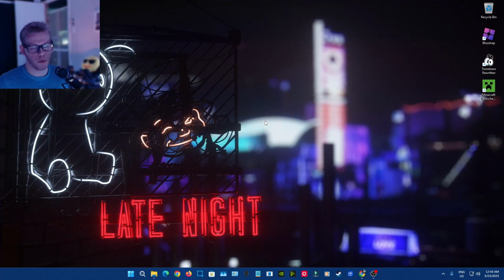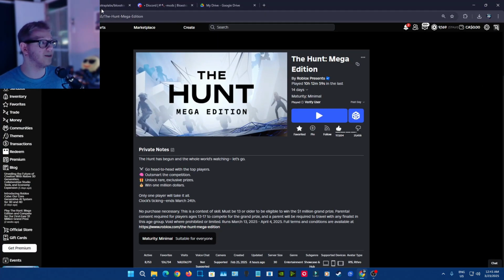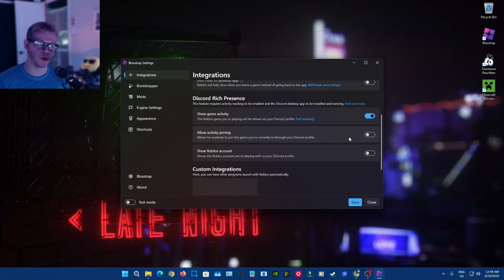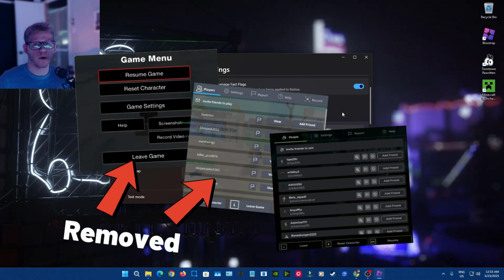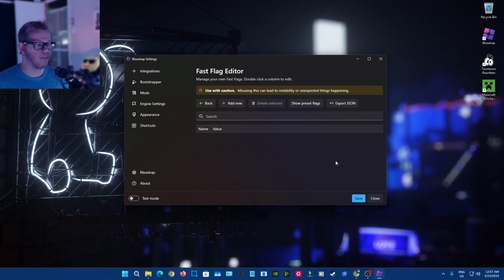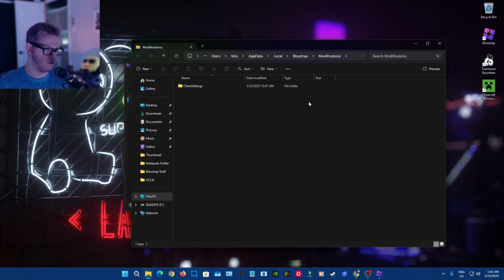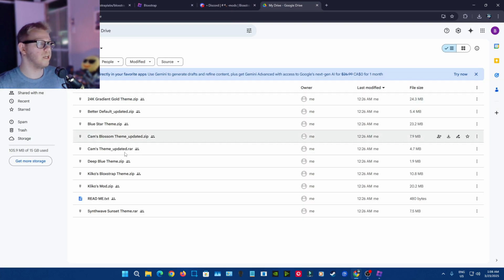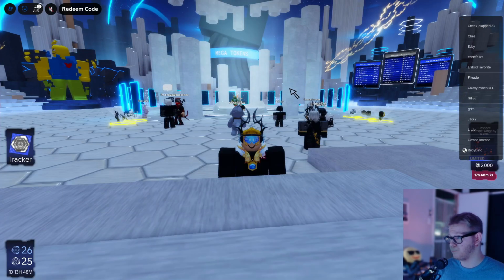roblox How to Install Bloxstrap and Mod Roblox! (2025 FULL GUIDE!)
30 Minutes for sure, the longest I did but yet, I cover mostly everything
that you need to have one of the best modded Roblox experience out there

LINK SECTION